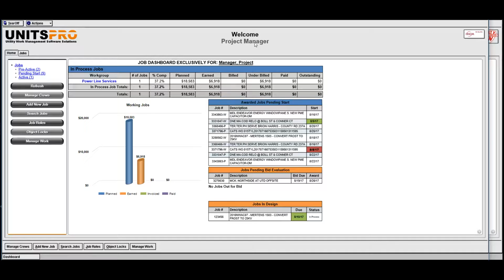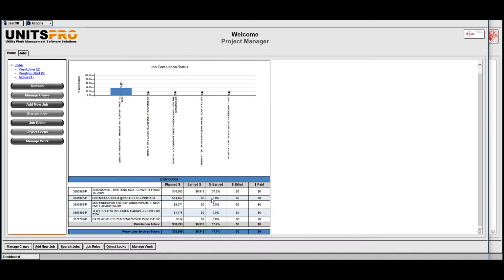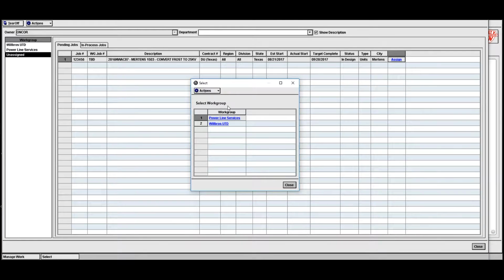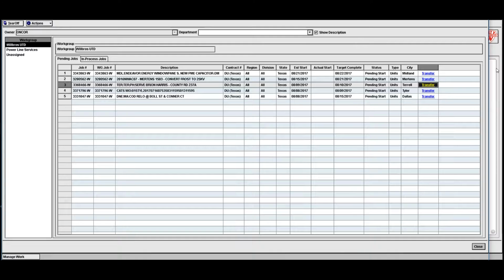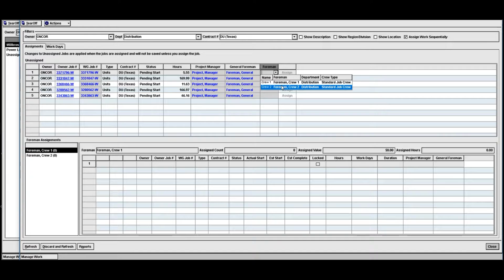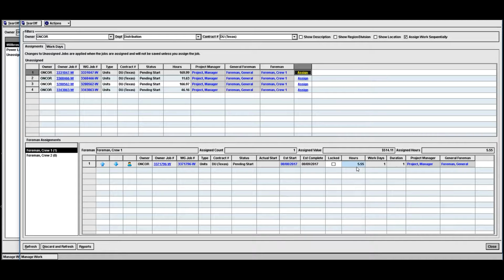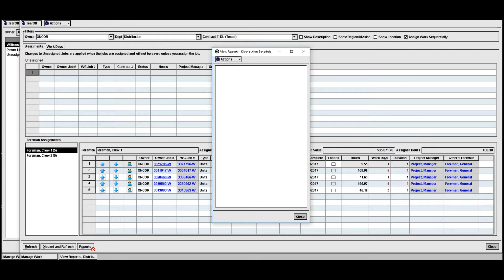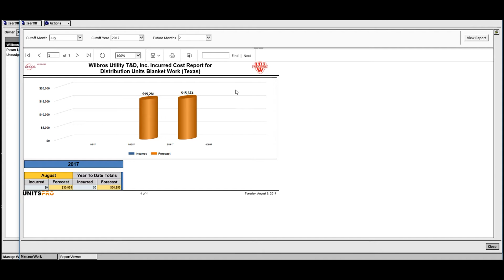UnitsPro Distribution Job Assignment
Assignment of Distribution Jobs to Workgroups and then subsequent assignment and sequencing of this work to crews.